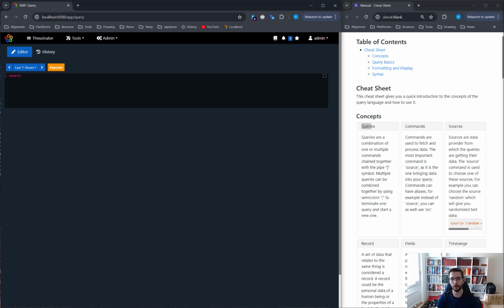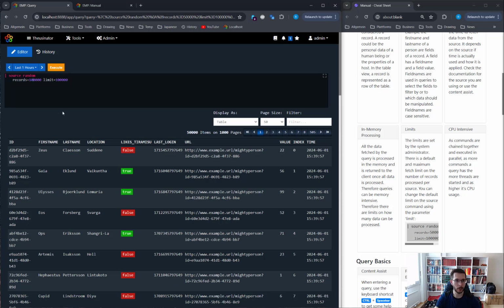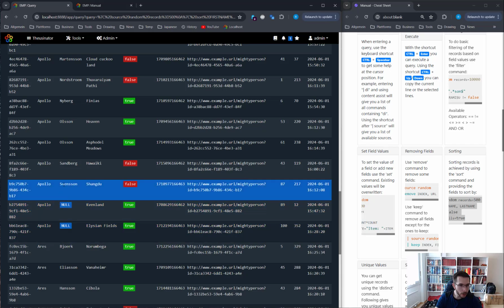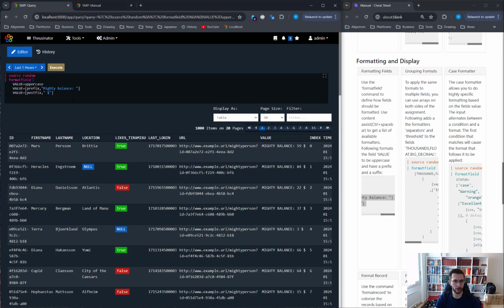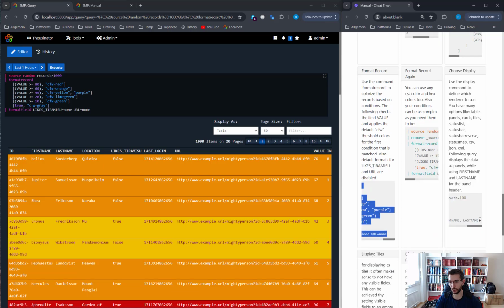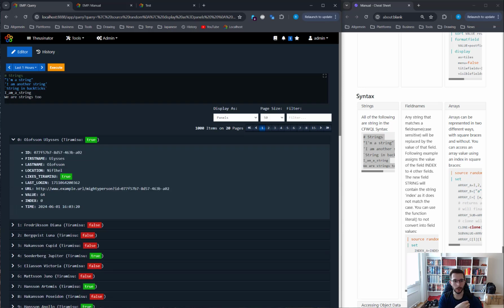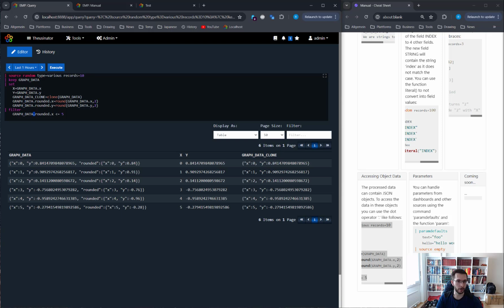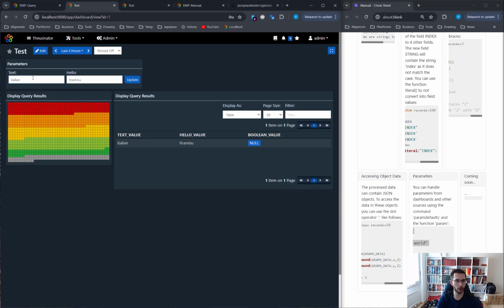EMP Query - Introduction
This video gives you a basic overview of what you can do with the query language used in EMP.